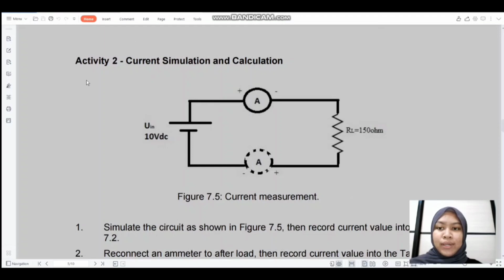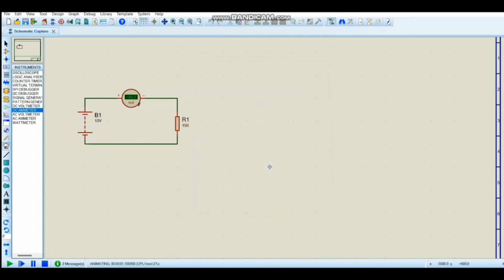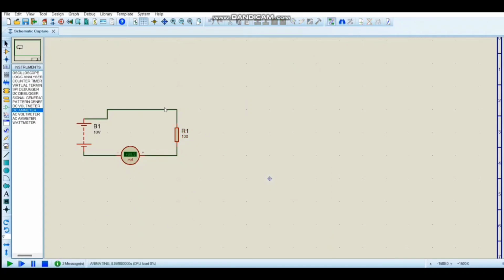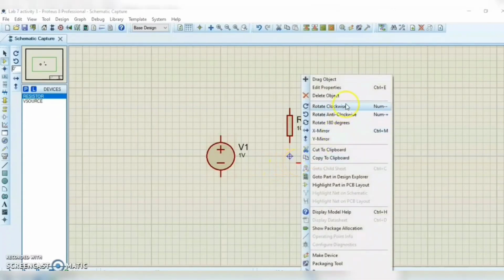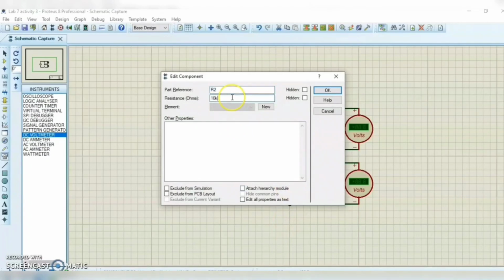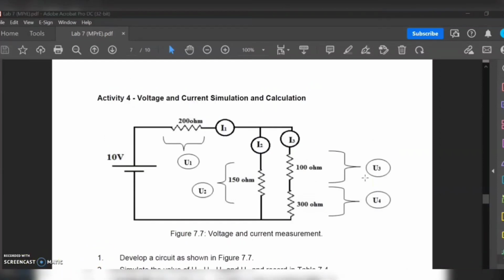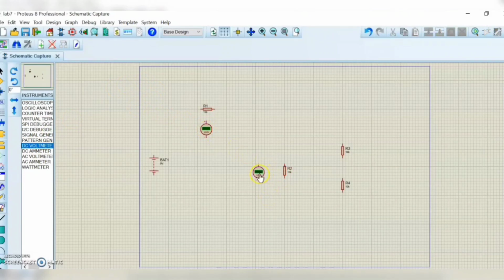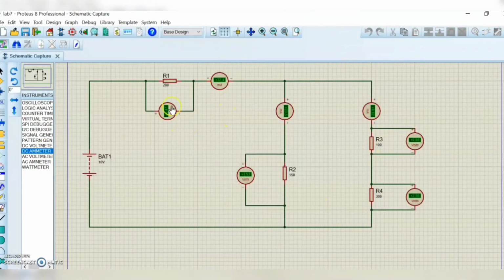BEV20501_EXERCISE 7 (S2-8)